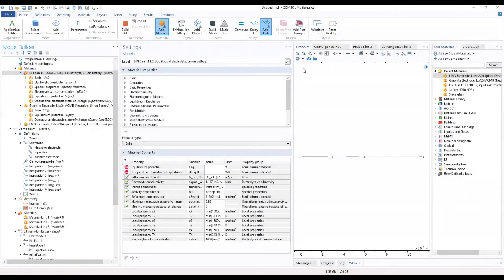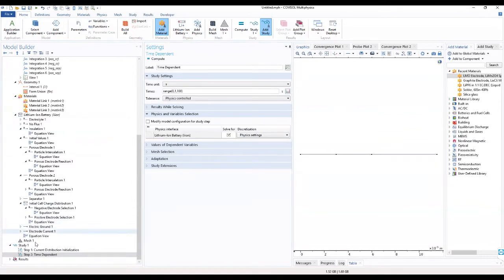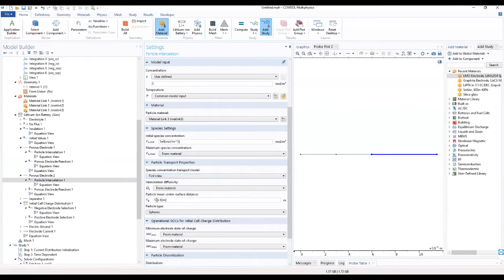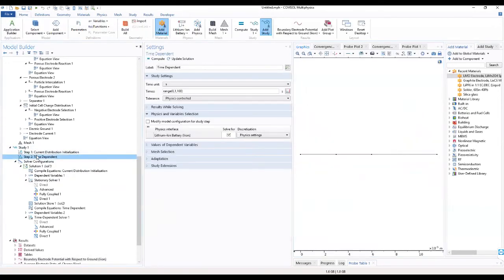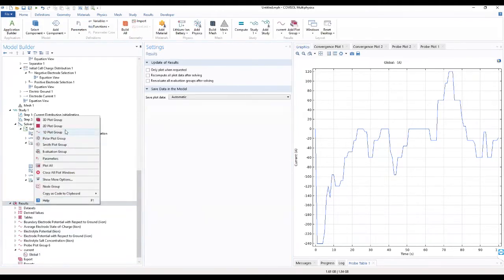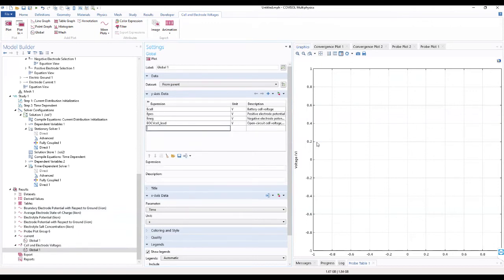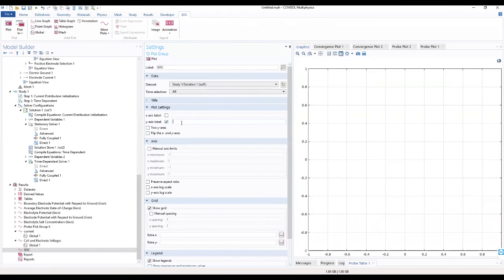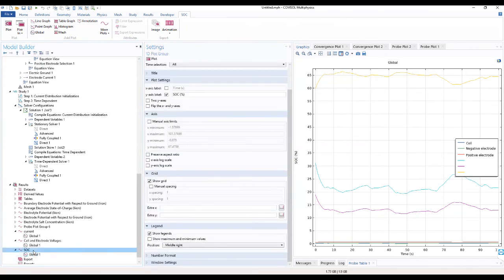LOAD, SOC AND BATTERY CYCLE SIMULATION IN COMSOL MULTIPHYSICS. PART 2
This examples is the continuation of the earlier video posted on battery drive cycle simulation using comsol Mulitphysics.

Kindly watch the first part before watching this video  incase you just found this video. Thank you for  understanding.